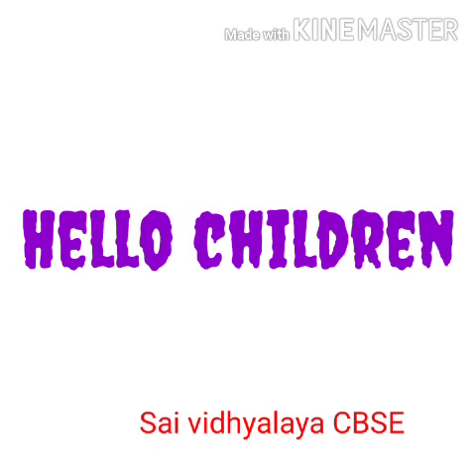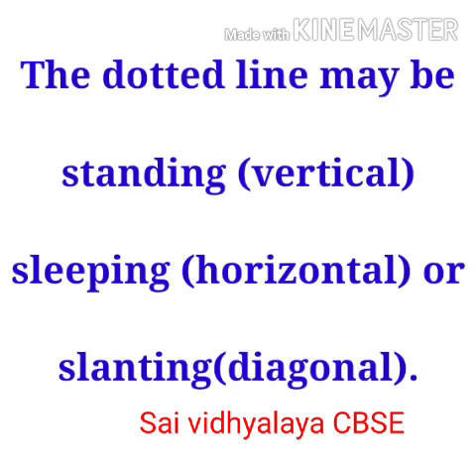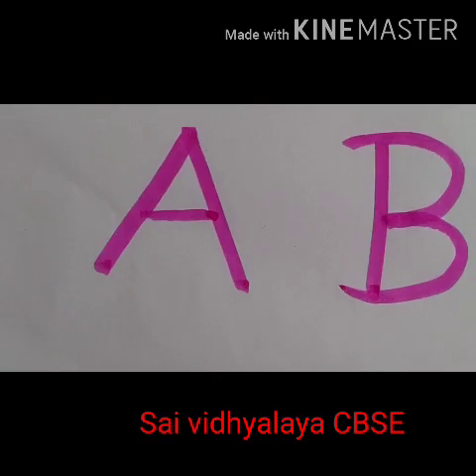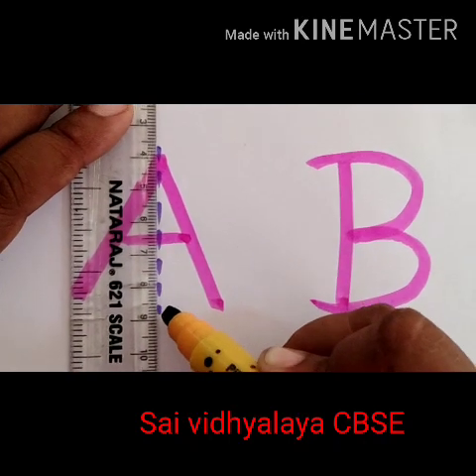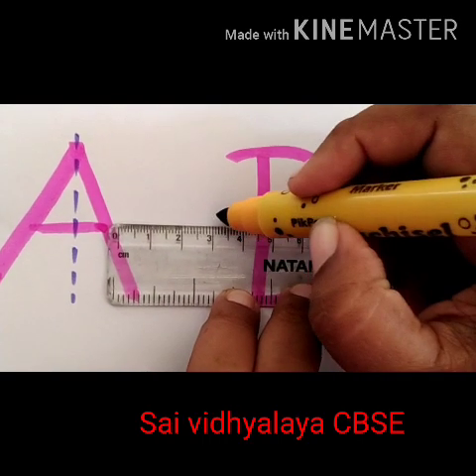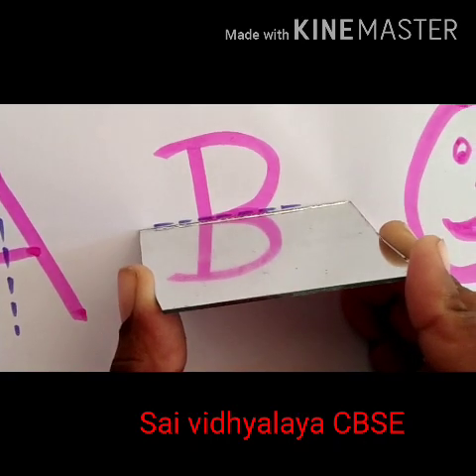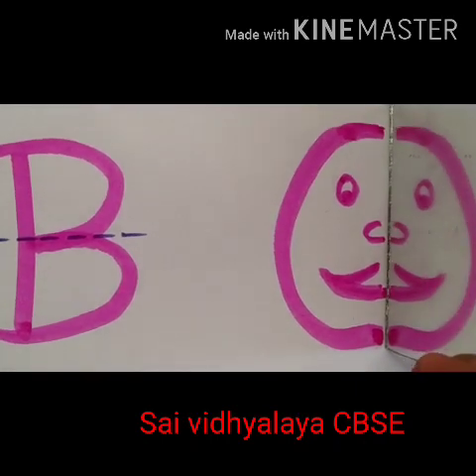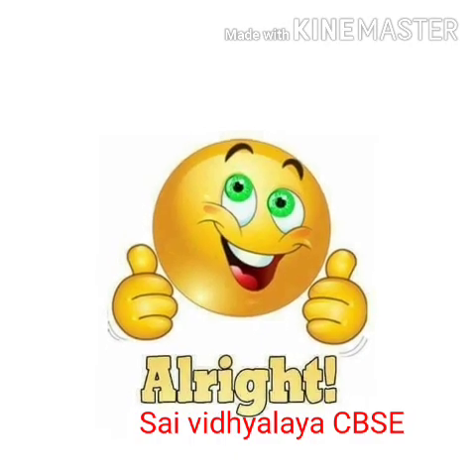Mirror halves part 1